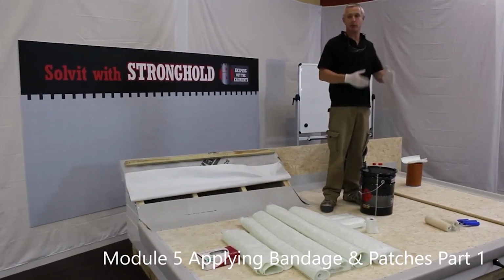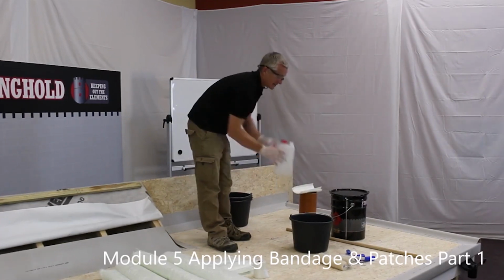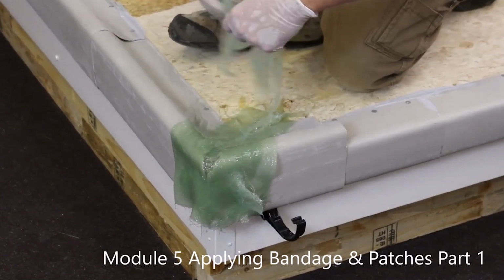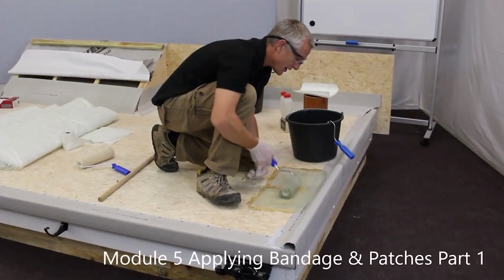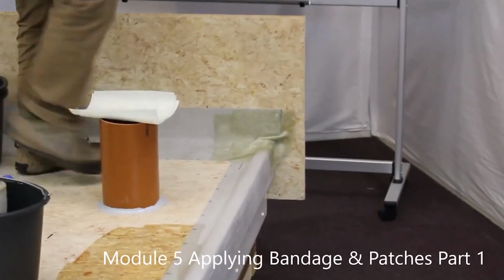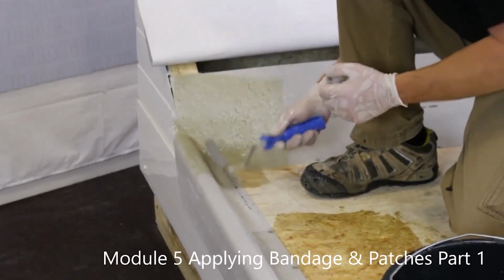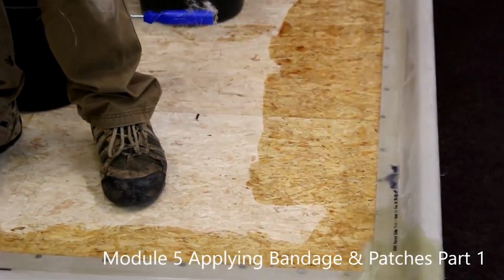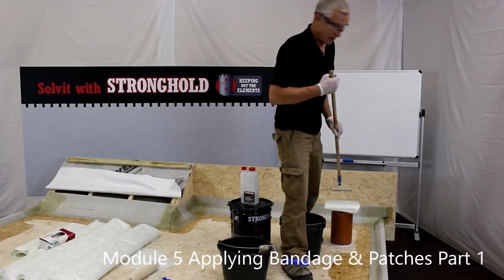Stronghold GRP Installation: Module 5 - Applying Bandage & Patches Part 1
In this video, you will see how to apply strand mat bandages to the edges and corners of the roof with resin, in order to ensure it is waterproof.

To see our full range of products and services, visit our